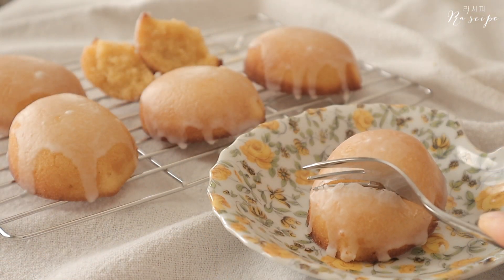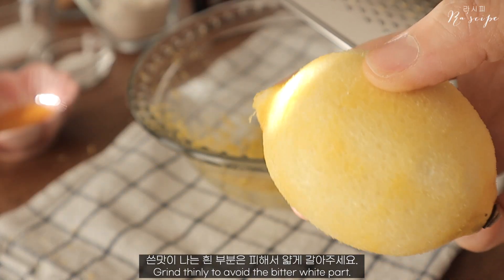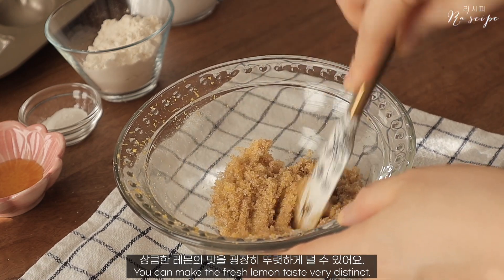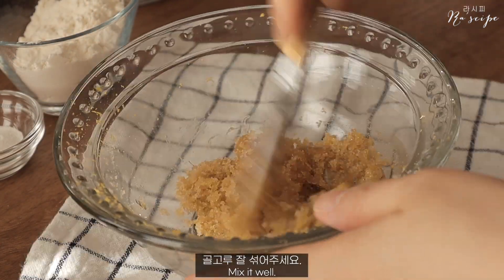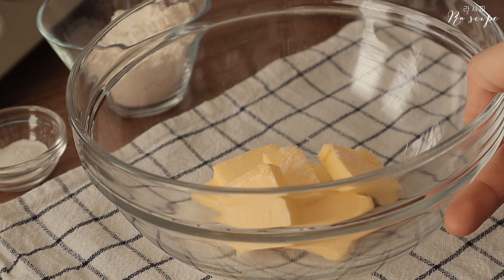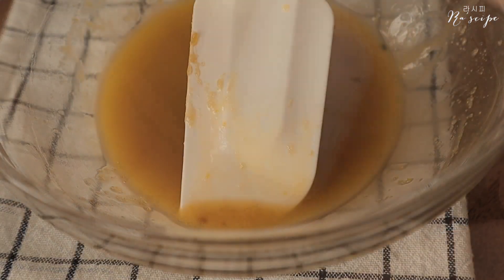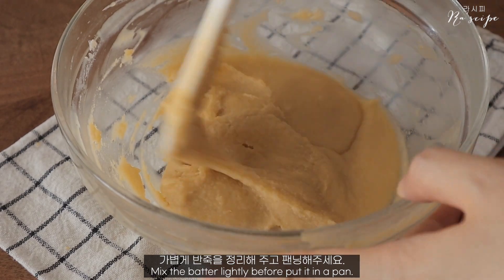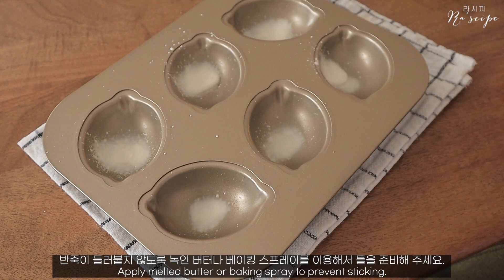ENG) 인생 레몬 케이크ㅣ상큼하고 달콤한 레몬맛 100%ㅣBest Lemon Cake EVER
☺︎ 레몬.. 레몬… 레몬….💛 ☺︎ 자세한 레시피는 더보기를 확인해주세요 ☺︎

안녕하세요 라시피입니다.
정말.. 심각하게 맛있는 레몬 케이크 레시피입니다..
상큼하고 달콤한 레몬맛이 100%로 느껴지는 맛이예요.
정말 딱 한입 베어 먹으면 레몬향만 가득남아요..
플라워 배터법처럼 포슬거리고 사르르 녹는 식감과는 다르게 극강으로 촉촉하고 입에서 녹아요.
레몬과 정~~말 완.벽하게 어울리는 식감이예요.
레몬 모양 틀이 없으시다면 머핀 팬에 유산지 깔고 1/3~에서 1/2 정도만 채워서 구워주세요.
파운드 틀은 너무 깊고 두꺼워서 굽는데 오래 걸려요. 겉은 타고 속은 익지 않을 수 있습니다.
(그래서 제목에 레몬 파운드는 생략 했어요. :))
건강하시고 행복하세요.

Hello, this is Ra’scipe.
It's a recipe for a seriously delicious lemon cake.
It tastes like 100% fresh and sweet lemon flavor.
If you take a bite, you will only have a sweet and fresh lemon flavor stay in your mouth.
Unlike a flour batter method pound cake, it's extremely moist and melts in your mouth.
It's a perfect texture for lemon flavor.
If you don't have a lemon-shaped mold, fill the batter 1/3 to 1/2% of the lined muffin pan.
If you use a mini pound cake pan, it’s so deep and thick so they take a long time to bake. It causes burnt outside and not cooked inside.
(So I omitted the lemon pound in the title. :))
Be healthy and happy.

☻︎ 재료/Ingredients (레몬 케이크 팬사용. 6개 분량 / for 6. I used a lemon cake pan.)
*레몬 케이크
레몬 1 Lemon
흰설탕 25g Granulated Sugar
황설탕 30g Light Brown Sugar
레몬 익스트렉 5ml Lemon Extract
꿀 10g Honey
무염 버터 65g Unsalted Butter
소금 1g Salt
실온 계란 1 Egg (room temp)
레몬 반 개 레몬즙 (약 22ml) Half Lemon Juice (approximately 22ml)
중력분 50g All Purpose Flour
베이킹 파우더 2g Baking Powder
 *레몬 글레이즈 / Lemon Glaze
슈가 파우더 100g Powdered Sugar
레몬즙 25g Lemon Juice

☻︎ 방법/How to
1.레몬 한 개 분량의 제스트와 설탕, 익스트렉, 꿀을 넣어 섞어둔다.
2.버터에 소금을 넣고 전자레인지에 15초씩 두 번 돌려 녹여준다.
3.레몬 혼합물을 녹인 버터에 넣고 섞은 뒤, 실온 계란을 넣고 섞는다.
4.레몬 반개 분량의 레몬즙을 넣고 설탕 알갱이가 남지 않을때 까지 섞어준다.
5.섞어둔 가루류를 넣고 덩어리가 남지 않도록 섞은 뒤 냉장고에서 한 시간 휴지한다.
6.반죽을 가볍게 정리하고 팬의 80% 정도 반죽을 채운다.(3.5cm 스쿱 사용. 스쿱을 사용해서 팬닝하면 더 일정한 양으로 팬닝할 수 있어요.)
7.170°C으로 예열된 오븐에 15분 굽는다.
8.팬에서 꺼내지 않고 완전히 식으면 랩을 씌워 하루저녁 실온에 숙성시킨다.
9.글레이즈를 뿌리고 굳힌다.

1.Mix 1 lemon zest, sugar, extract, and honey together.
2.Add salt in unsalted butter and melt in a microwave for 15 seconds twice.
3.Mix the lemon mixture and melted butter incorporated and add an egg. Mix it.
4.Add half lemon juice and mix until dissolve the sugar.
5.Add dry ingredients and mix any lumps and put it in a fridge for an hour.
6.Mix the batter lightly and fill the batter about 80% in a pan. (I used a 3.5cm scoop. It’s easy to divide the batter evenly)
7.Bake it in a preheated oven at 170°C for 15 minutes.
8.Don't take the cake out from the pan. Just cool it completely, and cover it with plastic wrap. And leave it at room temperature overnight.
9.Glaze it and harden it.